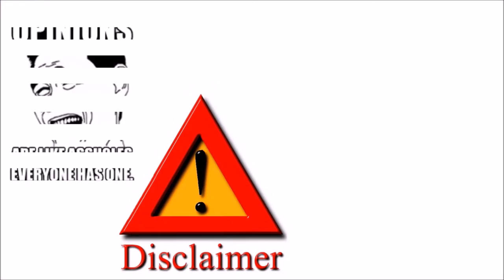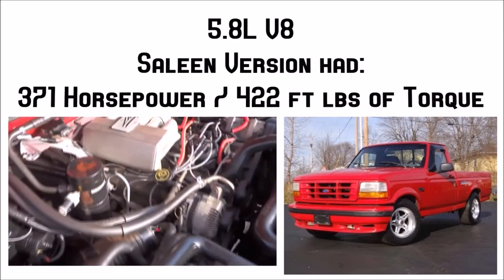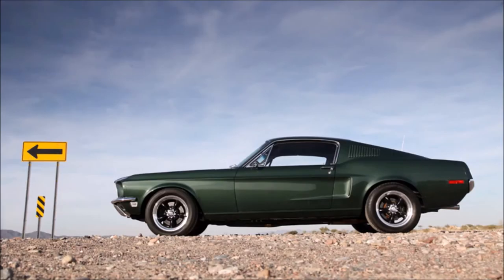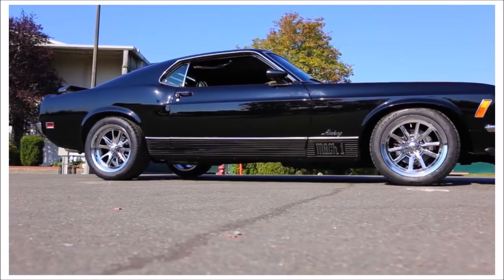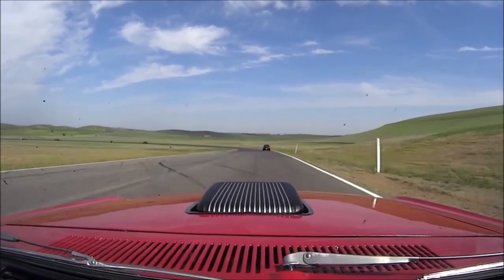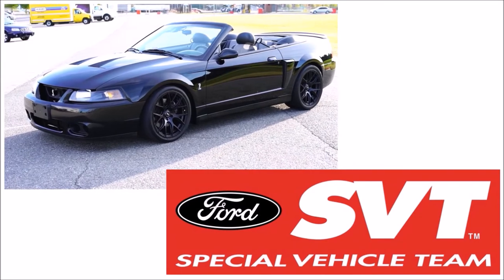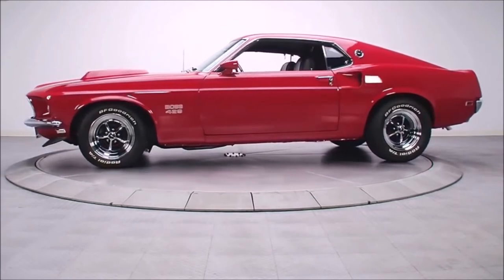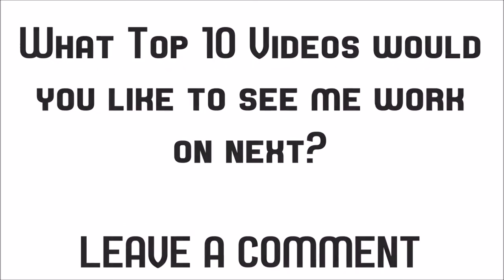Top 10 Mustangs EVER MADE!! [ UltimateTopTen ]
Here are the TOP 10 MUSTANGS EVER MADE!  This list is subjective of course, but me and my resident Mustang expert friend pieced this list together using a variety of factors including the overall impact that each Mustang on this list had on the Mustang world and automotive world as a whole.